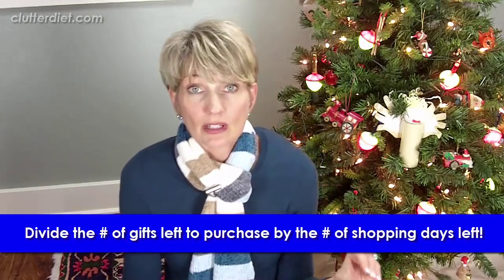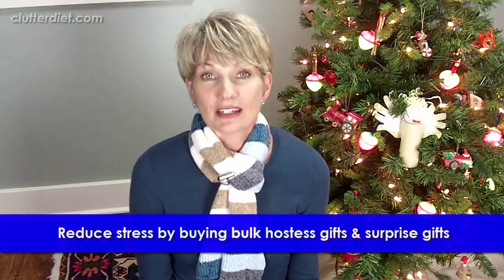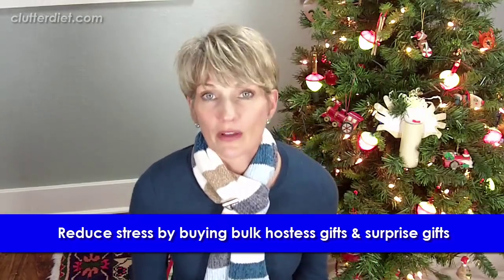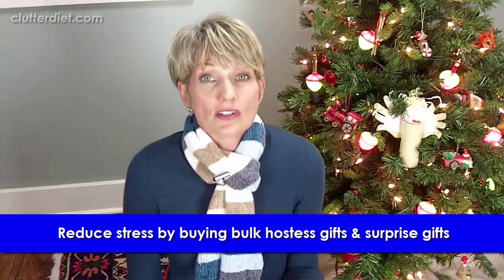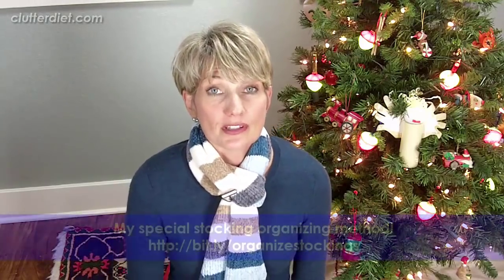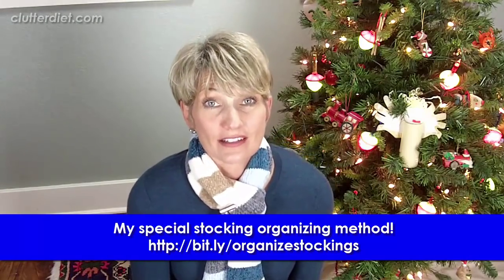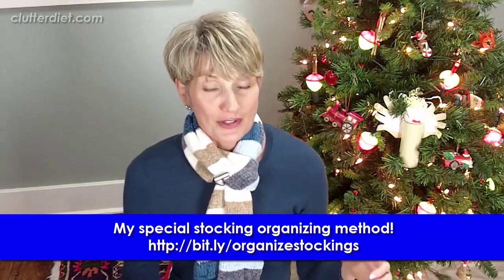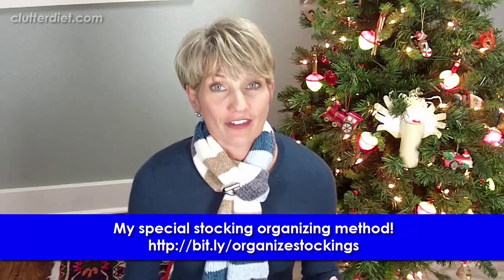Last Minute Christmas Plan! | Clutter Video Tip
Get organized with home organizing tips from professional organizers at The Clutter Diet. The White Rabbit had it right- “I’m late, I’m late for a very important date...” Do the holidays have you feeling like the Mad Hatter? In today’s video Lorie Marrero is sharing strategies to help you get to and through Christmas or Hanukkah without losing your head in the process. Following these tips will make holiday shopping and preparations less stressful and more productive. And that should leave you smiling like the Cheshire Cat. These Clutter Video Tips are posted frequently here on our clutterdiet organizing channel. You can search Twitter for ClutterVideoTip also to find comments on our organizing tips. Lorie Marrero is the creator of ClutterDiet.com and the author of The Clutter Diet: The Skinny on Organizing Your Home and Taking Control of Your Life. Lorie also serves as the national spokesperson for Goodwill Industries International and ambassador of the Donate Movement.

Hi. I’m Lorie Marrero, creator of the Clutter Diet book and on-line program, and Yikes! Do you need a last minute Christmas action plan? We’re releasing this video with about two weeks left until Christmas, but you could be watching this the day before for all we know, so [POP] let me help you figure this out.

So the best thing to do is focus on gifts. You’ve probably already done all the decorating you’re going to do at this point, so lets get those most crucial things down. You don’t want to forget anybody. So let’s make a comprehensive list. The best way to organize your Christmas giving, in my opinion, is to use an Excel spreadsheet. So you can have a worksheet in that workbook for each year. So you can refer back to previous years, it will help you re-create the list for the next year, and remember what you got everybody. Also you won’t forget people, so that’s really nice. You can keep this in Google Docs or you can put it in Dropbox and that way you will have access to that on your smart phone when you’re out shopping, which is another big advantage of doing this.

So get that list together and then figure out how many gifts you have left to buy and divide that between the number of days you’ve got left and see how many gifts you need to buy per day and get very realistic about what that’s going to look like for your time and effort.

Here are some gifts that people often forget. Hostess gifts are one category and also surprise emergency gifts. So there may be those people that show up, you’ve forgotten, you didn’t put them on the list, and you do need to give them something. You also may be attending a party. A great idea is to get a nice generic gift that you can keep around in volume. So if you have a favorite wine that you like, you can get a case of that wine, have a bottle of wine for any occasion. Or you can get a favorite book or a really beautiful journal. You can get some picture frames, or candles. There are all kinds of really lovely gifts that you can keep around like that for just this purpose. So don’t forget those.

Also, stocking stuffers are something that people tend to forget and also at the last minute they realize they kind of don’t have enough of them. So I have a video that I made, and you can see the link here on the screen, about my way of organizing stocking stuffers. It is the best way to see what you have and see whose stockings might be a little sparse so that you can fill those gaps in and you can exactly see what to do next. So go watch that video.

Also, you’re going to need to go out now and do this shopping. Maybe you’re going to do some of it on-line, but realistically you’ll have to go out shopping a little bit. So do not go with your children. This is a terrible idea. You’re going to use so much time managing them, getting them in and out of the car. What you want to do is trade shopping time with a friend. So get a shopping buddy where you can trade off babysitting, so you can take a Saturday and she can take the Sunday and you guys can trade the kids. The kids will all play together, it’ll be great. Maybe you guys can each do some kind of Christmas craft with each other’s kids, or make some kind of Christmas candy, or something. Entertain them while one of you is out getting your stuff done. So go alone, don’t take the kids.

If you need some more tips, we have a whole play list on holiday organizing tips that you can find here on our channel. Happy Holidays! And may you always be happy and grateful for having more than enough.